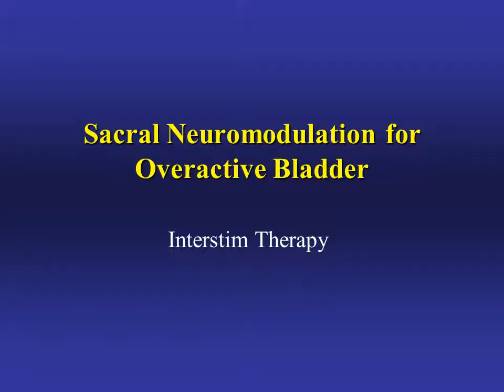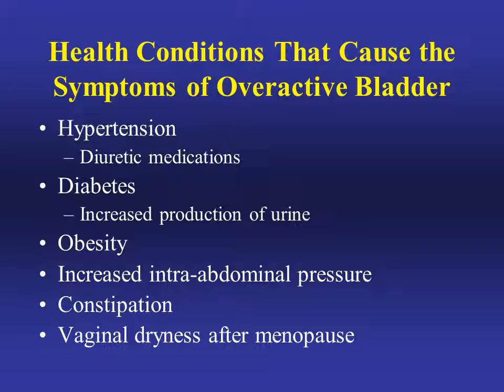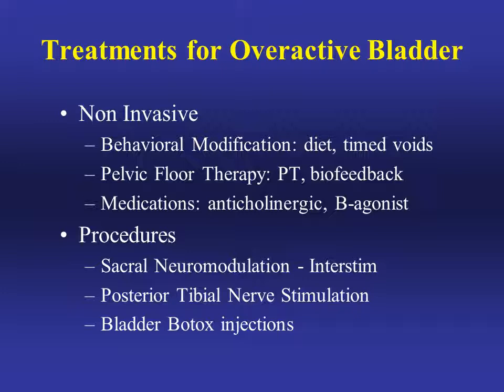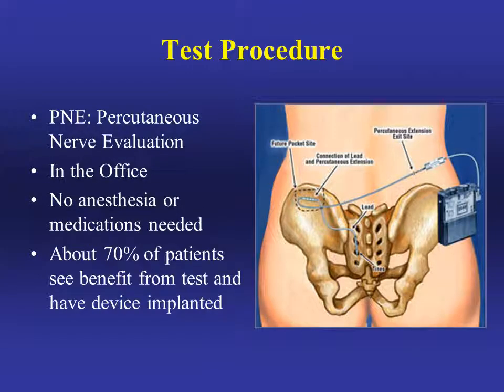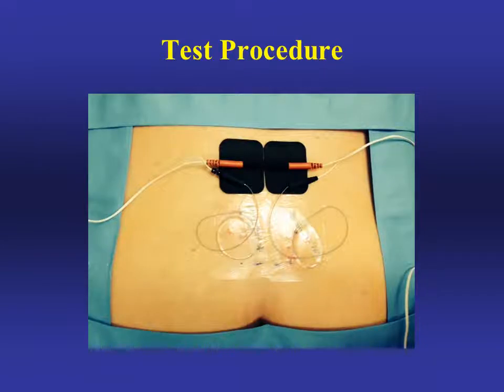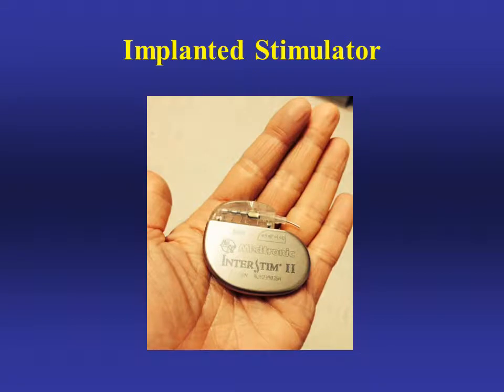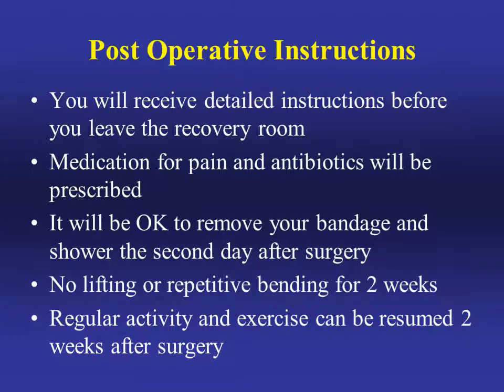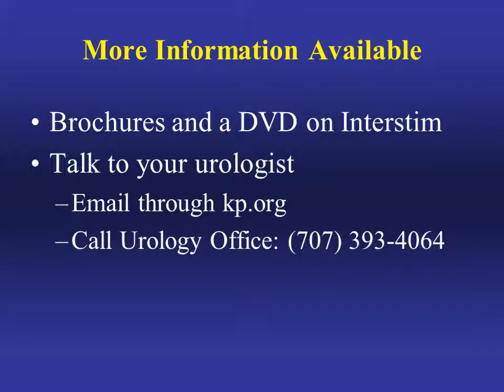Percutaneous Nerve Testing in Office Step 1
Sacral Neuromodulation (Interstim for Overactive Bladder) : Percutaneous Nerve Testing in Office (Step 1).  Created by Dr. Sophie Fletcher, Urology - Kaiser Permanente, Santa Rosa